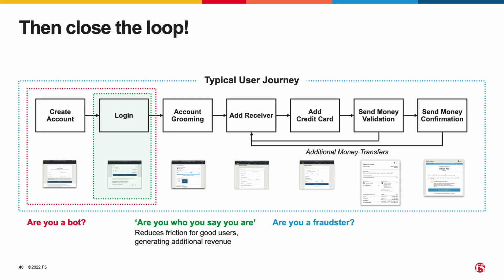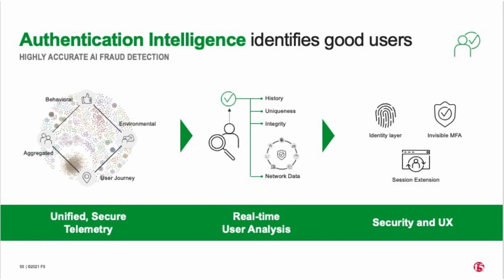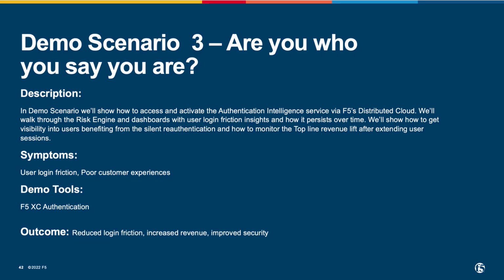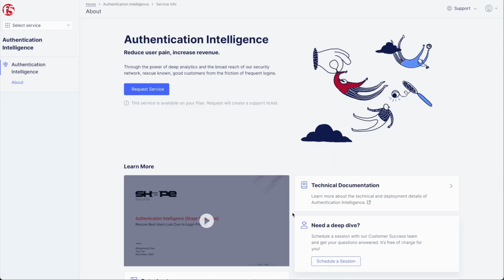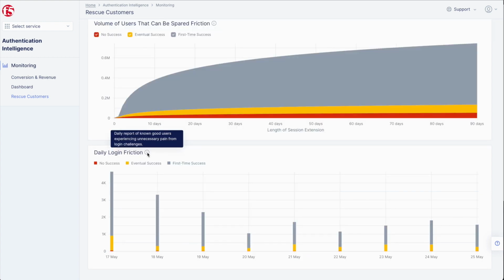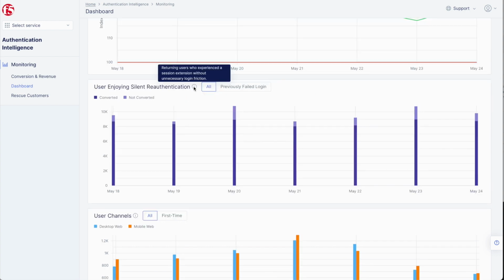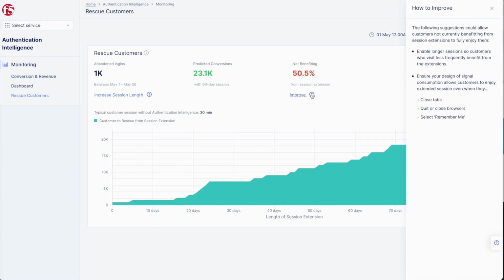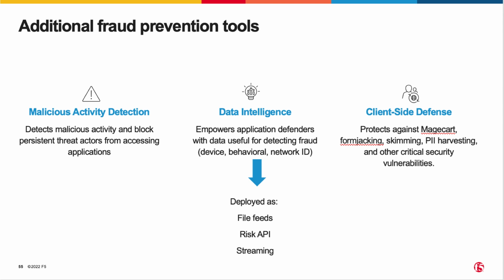F5’s Distributed Cloud Fraud Solutions Part 4: Are you who you say you are?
In this fourth installment of F5s Distributed Cloud Fraud Solutions series, we explore identity verification and fraud prevention. The demo highlights how F5s solutions protect organizations by ensuring that users are who they claim to be. Join us as we showcase effective strategies and technologies designed to combat fraud in todays digital landscape.